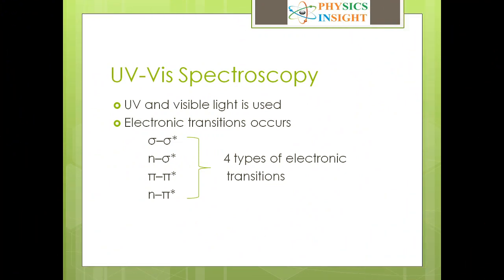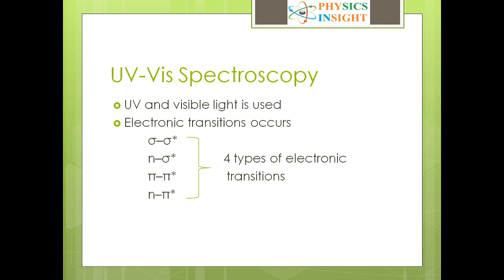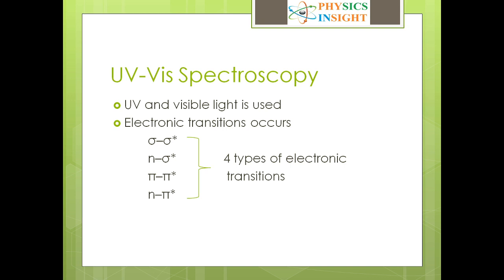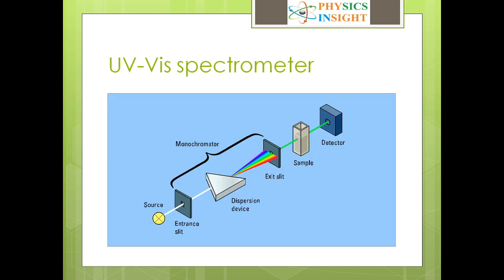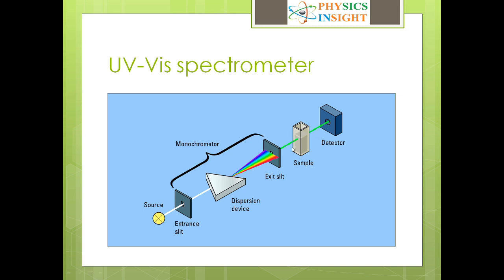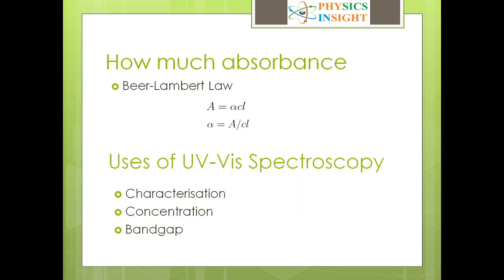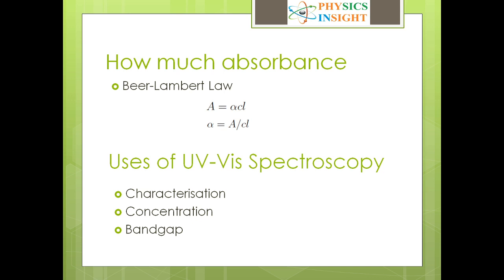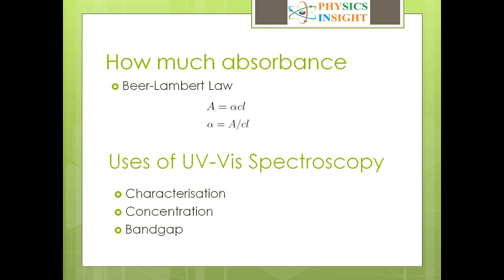UV Visible Spectroscopy | Basic Principle | Instrumentation | Overview | Uses | Beer-Lambert Law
UV-Visible spectroscopy is explained very briefly and in an easy way. Beer-Lambert law is also explained in the context of absorbance